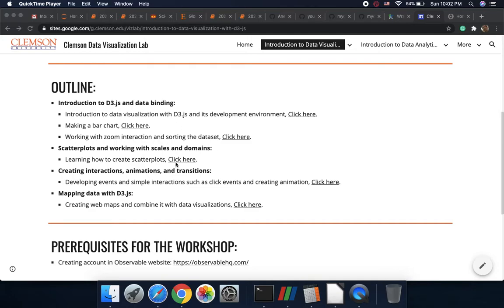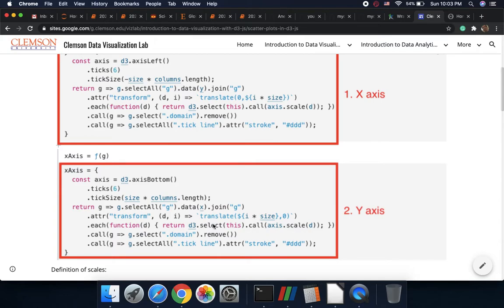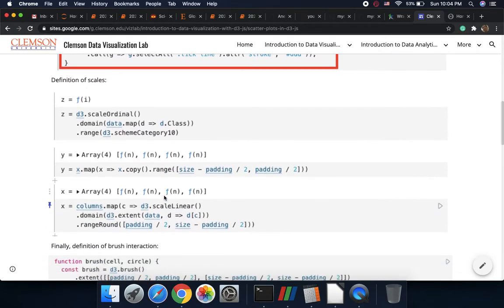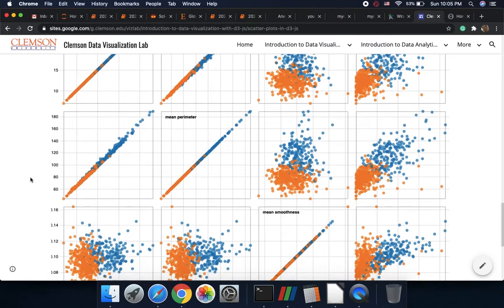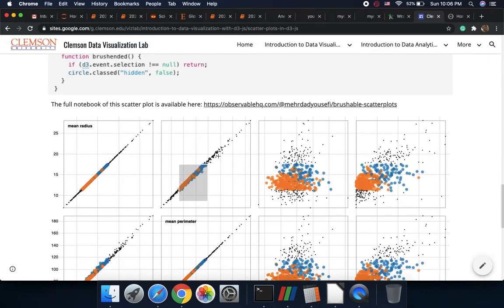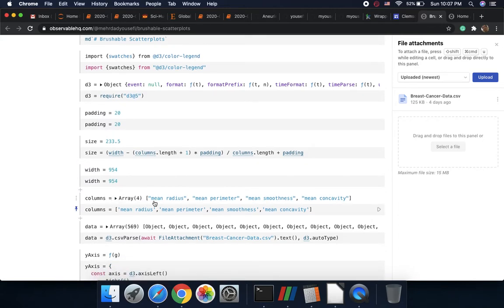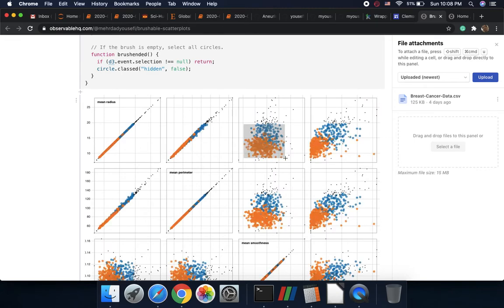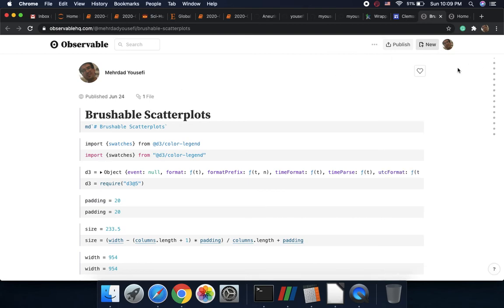Learning how to create scatterplots in D3.js